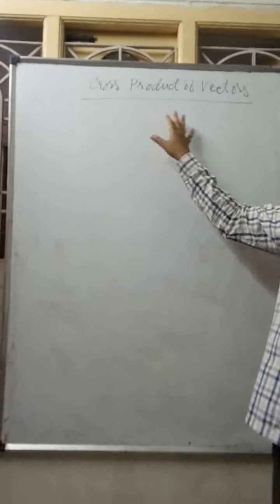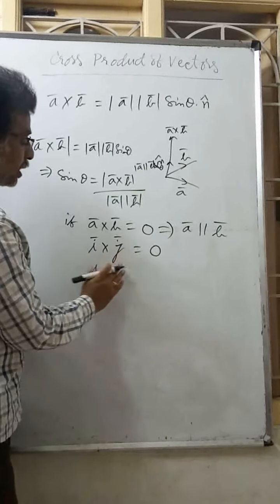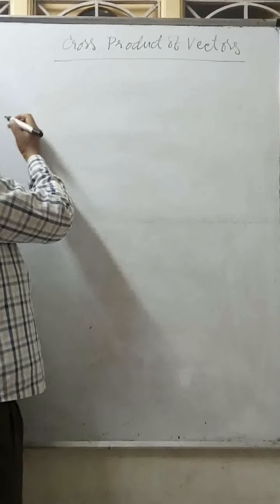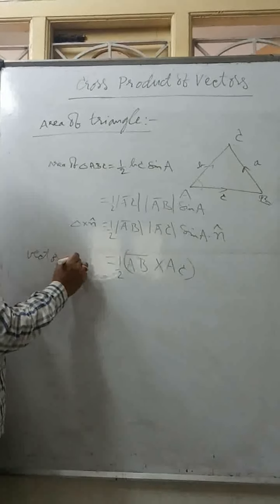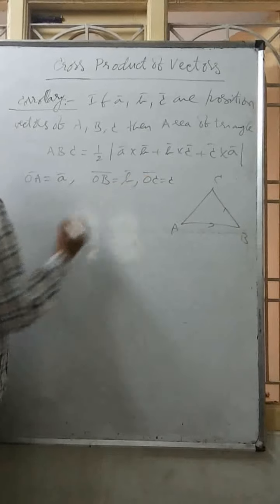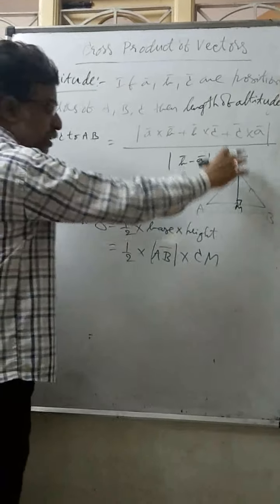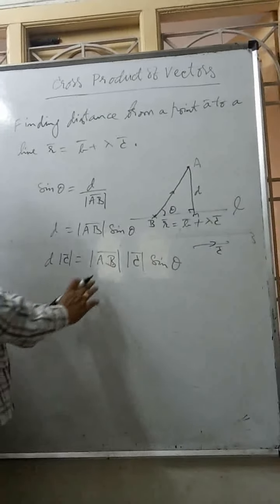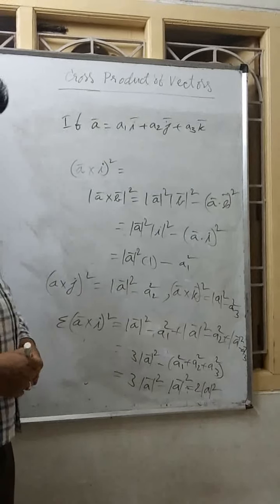Cross Product 1